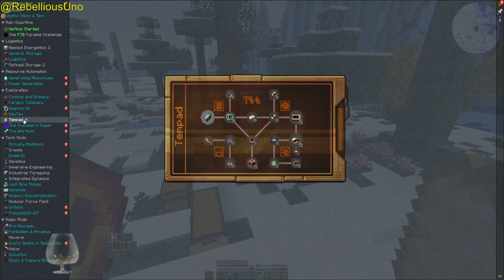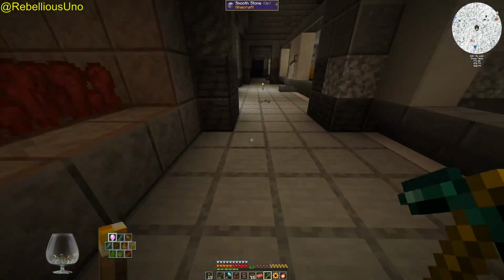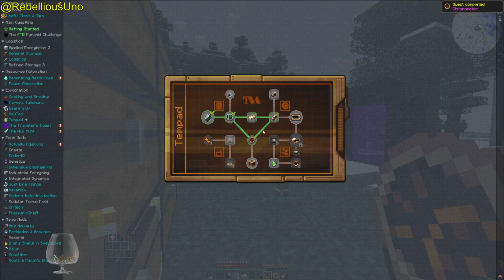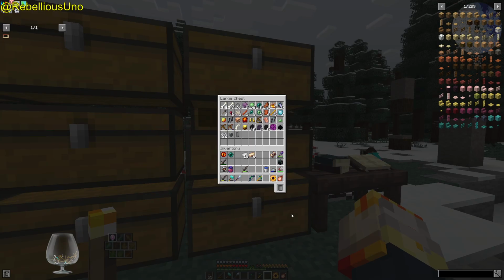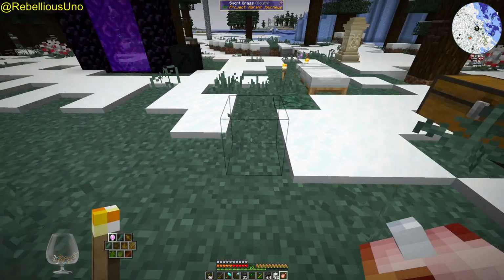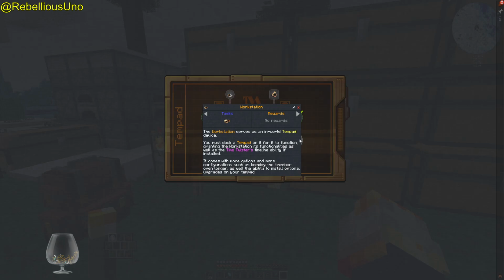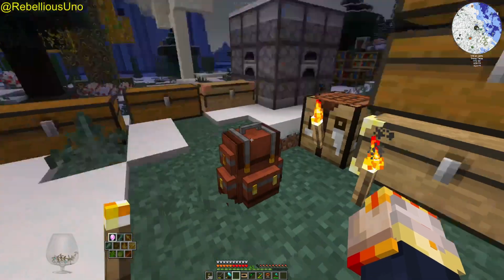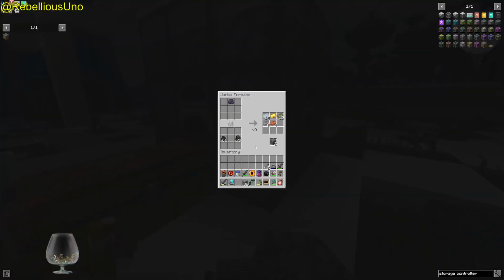Minecraft Evolution Episode 3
Welcome to FTB: Evolution!
This episode continues the journey through modded Minecraft, balancing tech, magic, and mayhem. Expect progress, problems, and plenty of modded chaos along the way.

Catch me live to join the fun (or the explosions) as they happen!